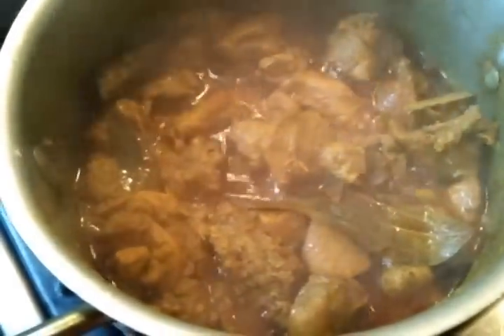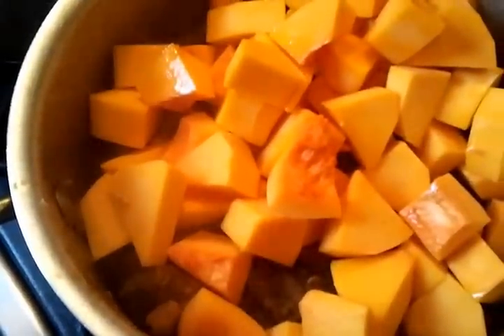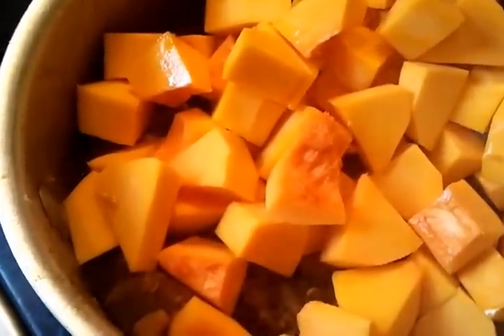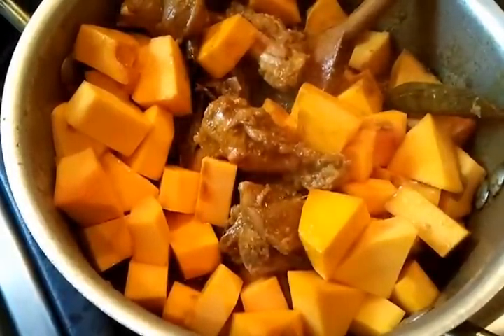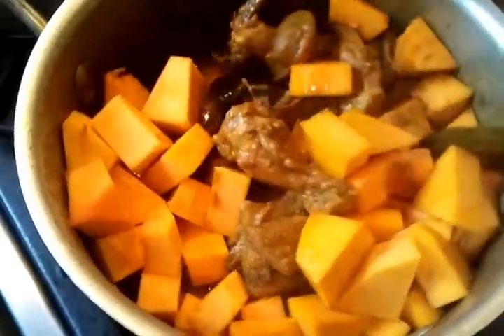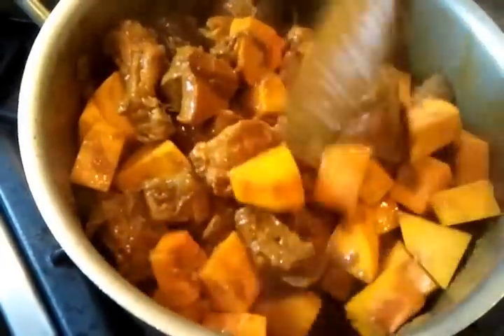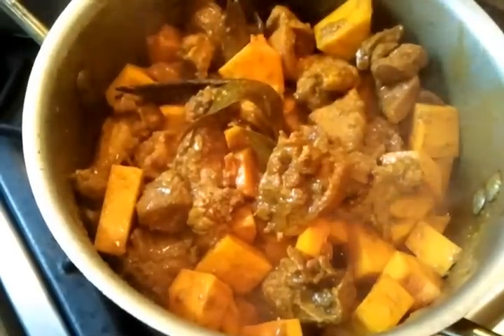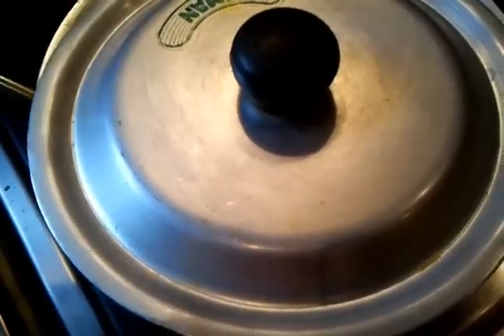Chicken Curry with Butternut Squash Recipe Bangladeshi cooking part 3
Chicken Curry with Butternut Squash Recipe Bangladeshi  cooking
non stick cooking set
non stick cooking pots sets
non stick cooking pots with lids
non stick spoon set